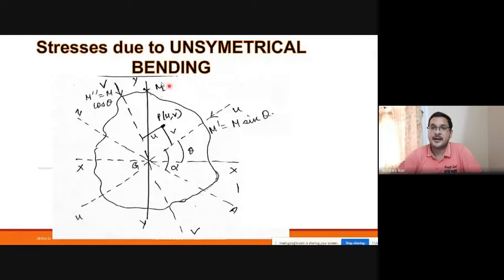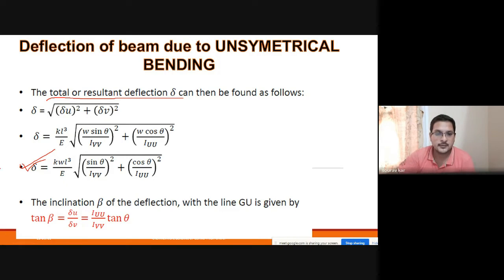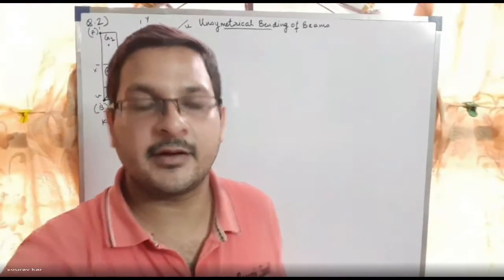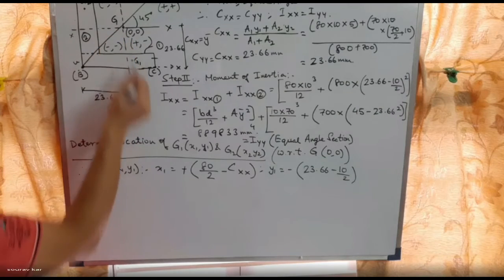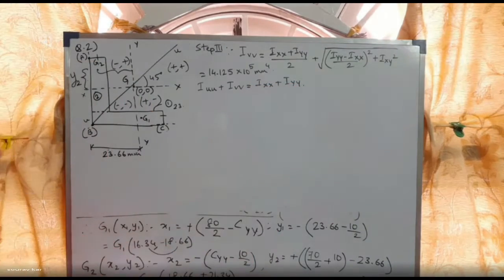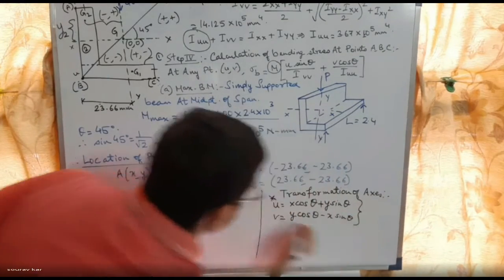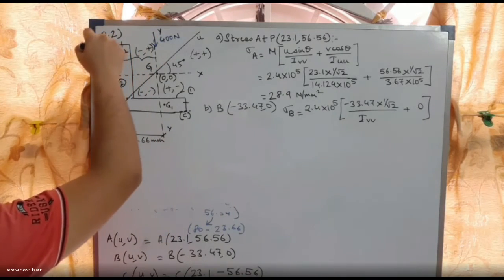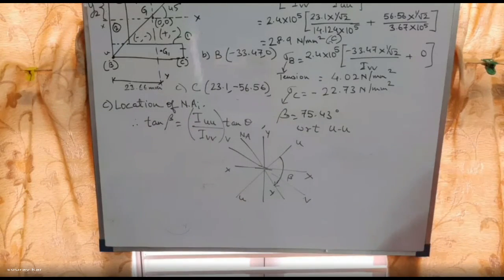Lecture Session: UNSYMETRICAL BENDING OF BEAMS AND SHEAR CENTRE- PART II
All these lecture videos on Structural Analysis are intended to impart free knowledge to all Undergraduate and Postgraduate Civil Engineering Students studying in India and Abroad. Students admitted in all Private and Govt. institutions along with all IITs, NITs, IIESTs and IISCs will find all the lectures extremely helpful. Even GATE aspirants can also refer to my lecture classes.